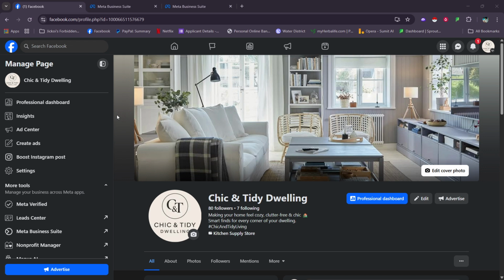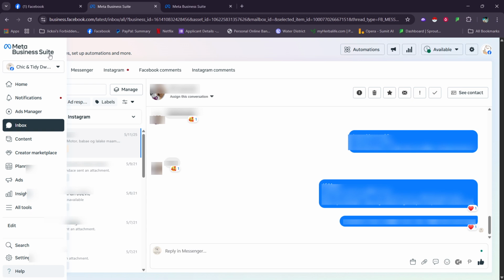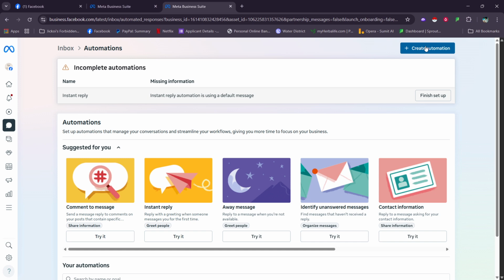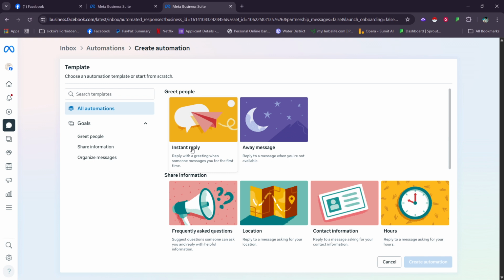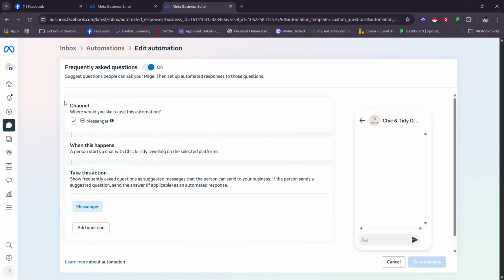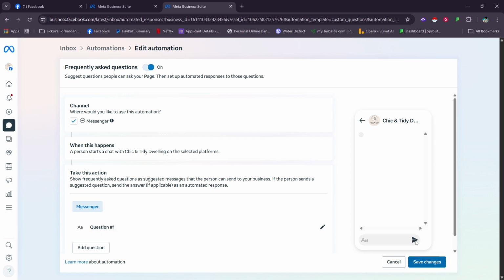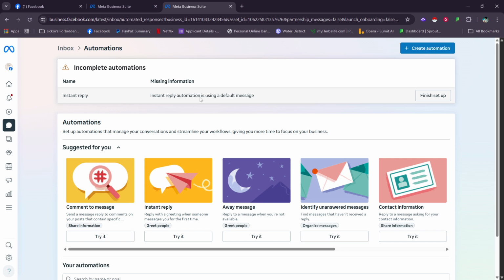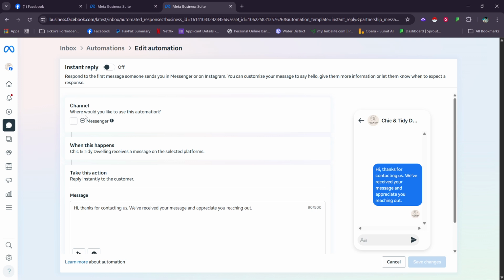How to Create Chatbots on Facebook Messenger [2026 Full Guide]